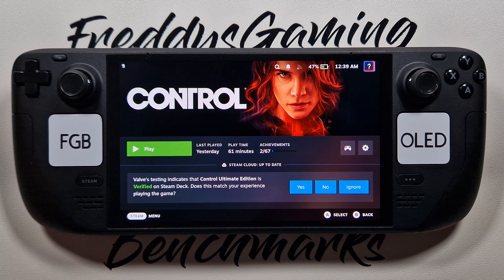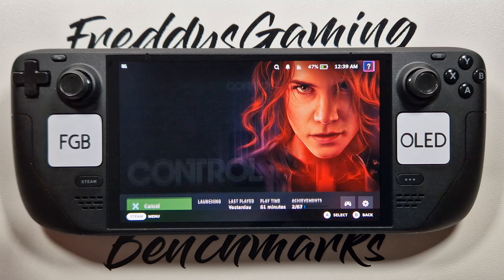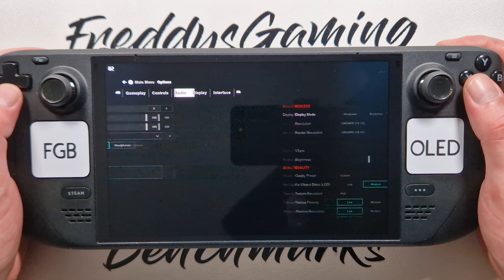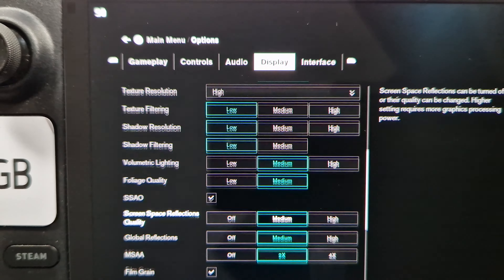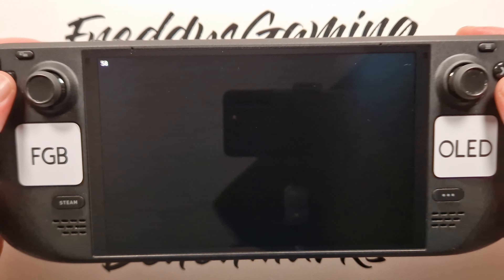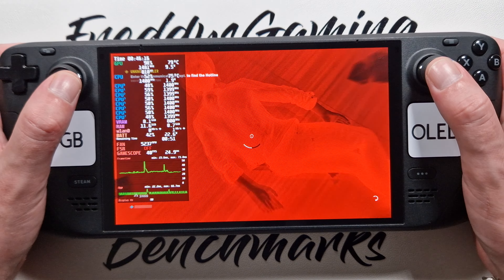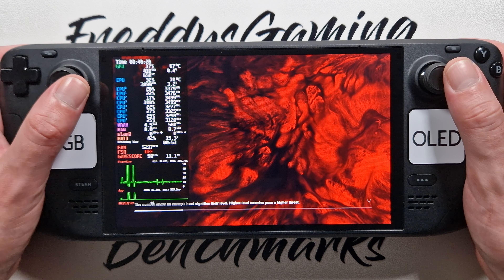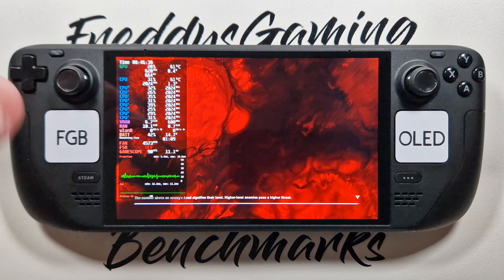Control UE on Steam Deck OLED with Steam OS 3.7